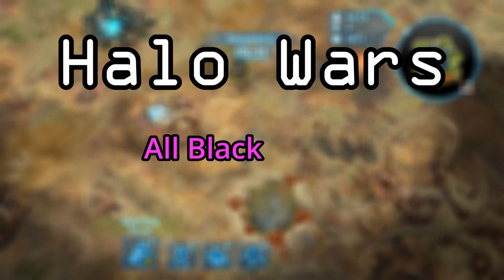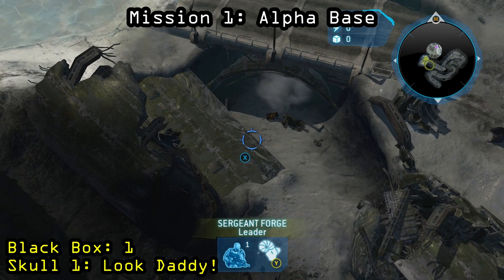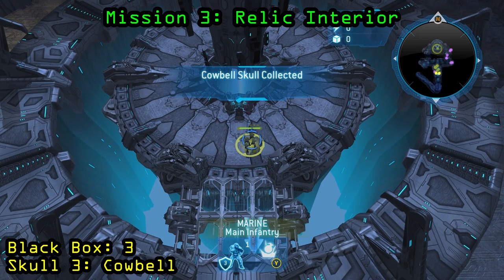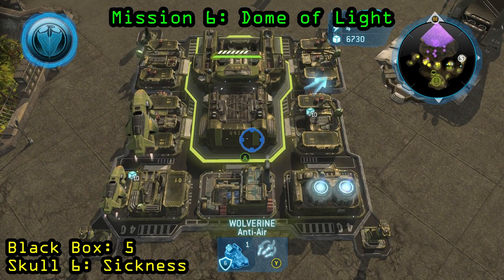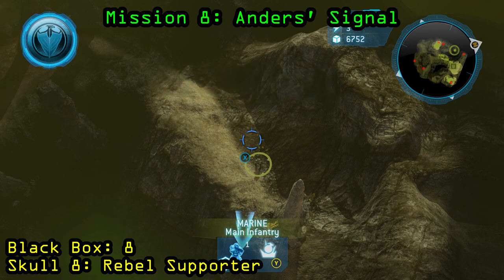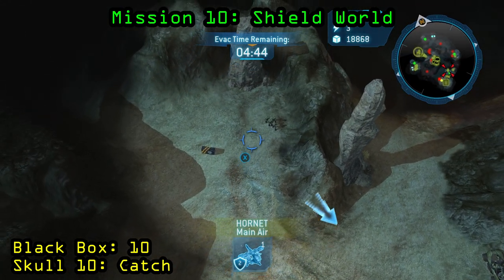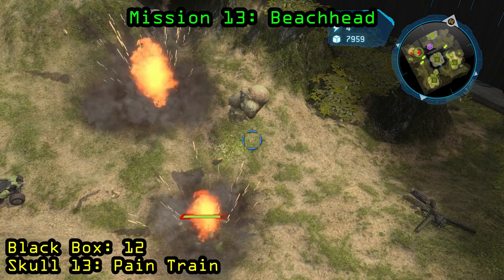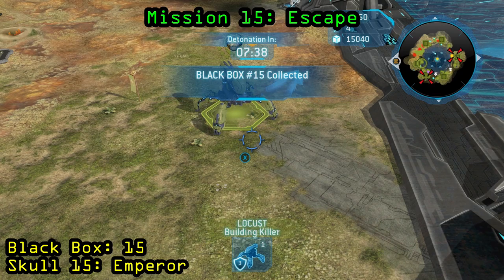Halo Wars - ALL Black Boxes and Skulls Guide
Timestamps:

Mission 1: Alpha Base [NEEDS HEROIC OR LEGENDARY]
[0:29] Look Daddy! Skull
[1:52] Black Box 1

Mission 2: Relic Approach
[2:18] Grunt Birthday Party Skull
[2:49] Black Box 2

Mission 3: Relic Interior
[3:07] Black Box 3
[3:34] Cowbell Skull

Mission 4: Arcadia City
[4:21] Wuv Woo Skull
[4:52] Black Box 4

Mission 5: Arcadia Outskirts
[5:06] Fog Skull
[5:45] Black Box 5

Mission 6: Dome of Light
[6:07] Sickness Skull
[6:39] Black Box 6

Mission 7: Scarab
[7:04] Rebel Sympathizer Skull
[7:31] Black Box 7

Mission 8: Anders' Signal
[7:44] Rebel Supporter Skull
[8:26] Black Box 8

Mission 9: The Flood
[8:50] Rebel Leader Skull
[9:29] Black Box 9

Mission 10: Shield World
[9:46] Catch Skull
[10:28] Black Box 10

Mission 11: Cleansing
[10:44] Sugar Cookies Skull
[11:16] Black Box 11

Mission 12: Repairs
[11:36] Boomstick Skull
[12:06] Black Box 12

Mission 13: Beachhead
[12:26] Pain Train Skull
[12:58] Black Box 13

Mission 14: Reactor
[13:21] Bountiful Harvest Skull
[13:45] Black Box 14

Mission 15: Escape
[14:06] Emperor Skull
[14:38] Black Box 15

There are a total of 15 Skulls and 15 Black Boxes [1 each per level]